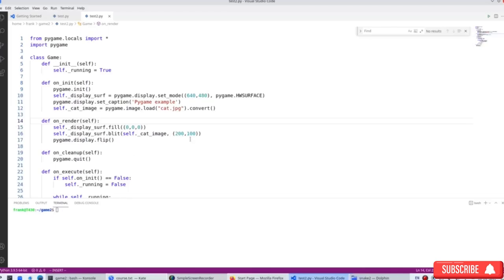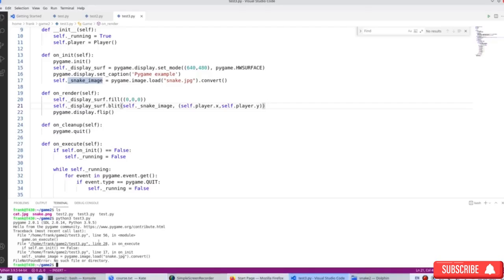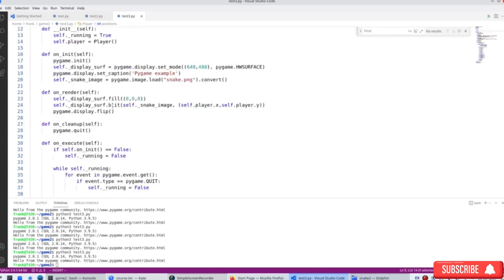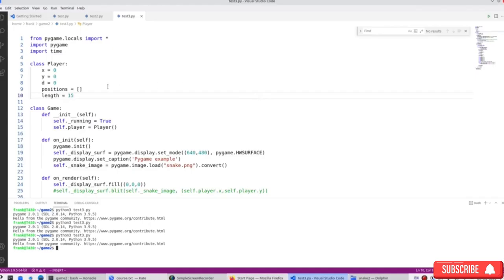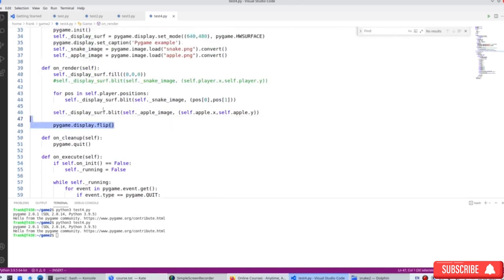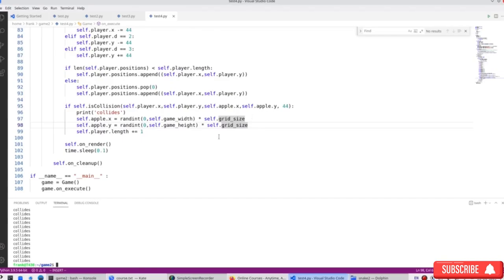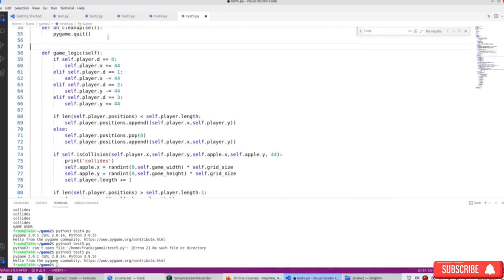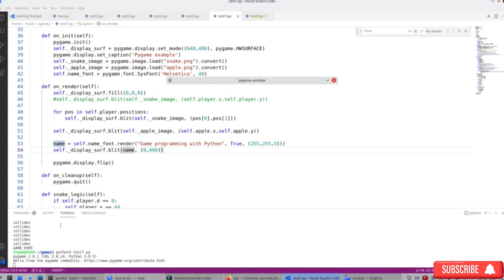Python Snake Game Tutorial: Learn to Code a Classic Game